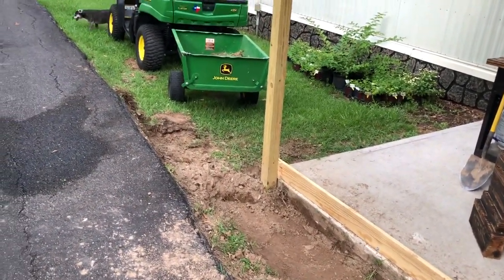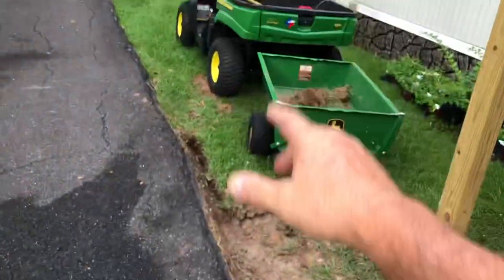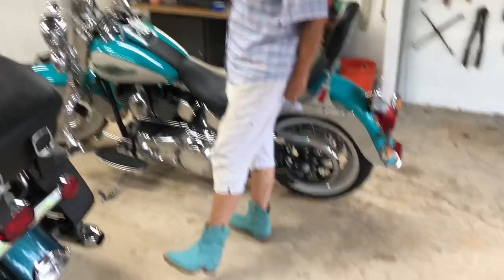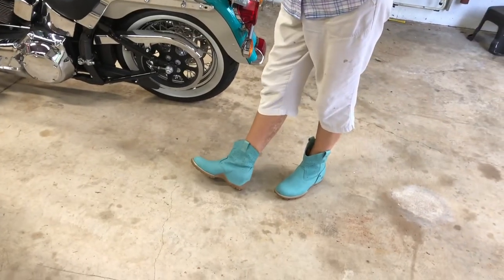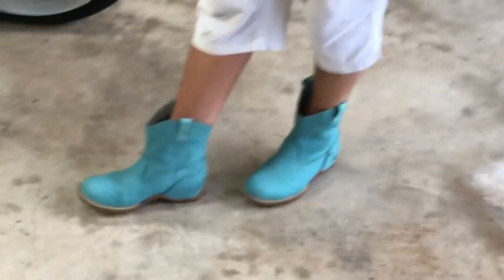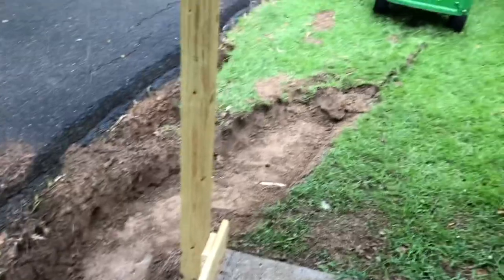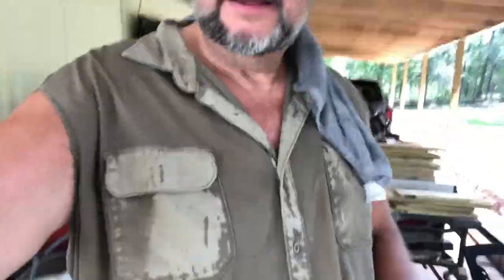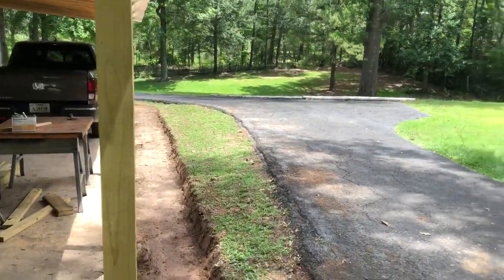How to dig a drainage ditch, part 3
Took me about 10 hours to dig this ditch over the course of three days. Im 99% certain that this will fix my drainage issues.  If this drainage ditch works to keep the water and mud off my carport slab, then Ill see about a means of making it permanent.

It doesn't cost you any more, but I get a small fee when you purchase something at any of the links.